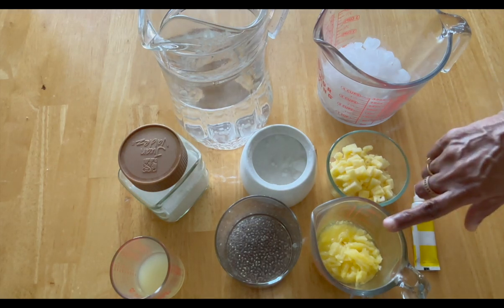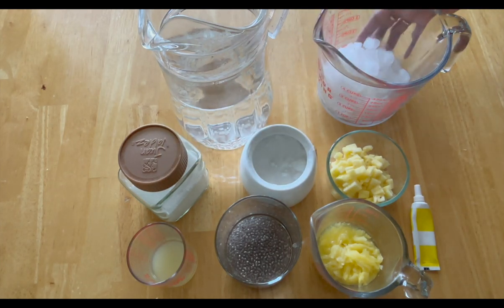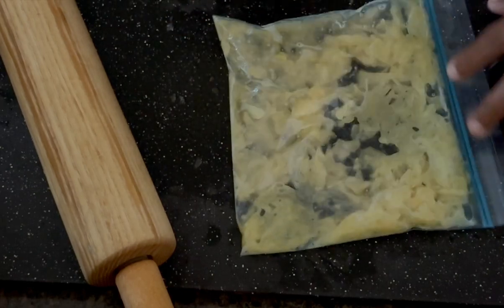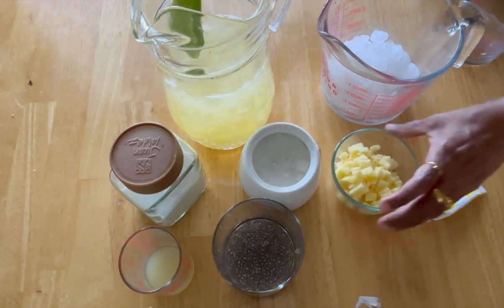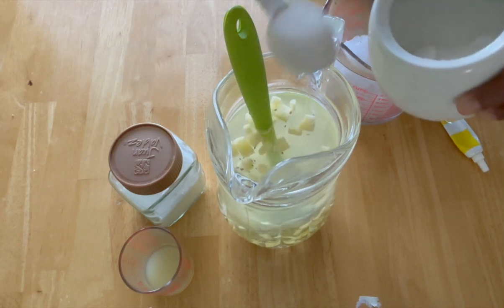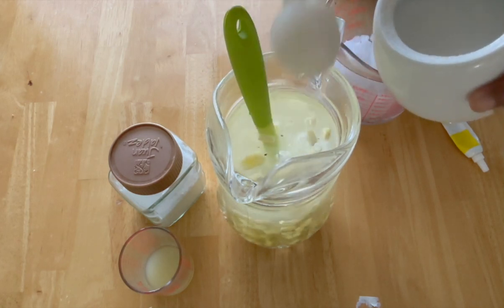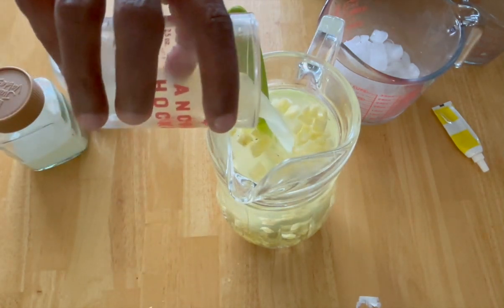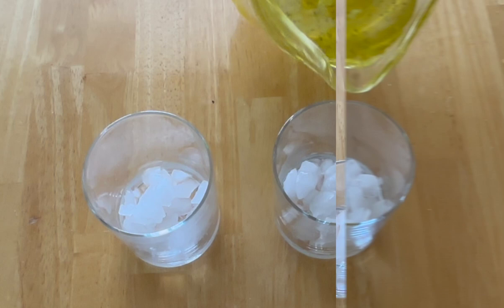දන්සැල් රසටම සරුවත් ගෙදරදීම හදමු :: රසකාරක නෑ ⎮ SARUWATH :: SARUVATH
දන්සැලේ සරුවත් මග හැරුනානම් ඔන්න දැන් ගෙදරදීම ඒ රසටම හදාගන්න පුලුවන්.

Ingredients:
❏  1 Cup Chopped Pineapple
❏  1/2 Cup  Crushed Pineapple
❏  1 Lime / Lemon Juice
❏  1 Tbsp Poppy Seeds [Kasakasa] - Washed and Soak Over Night
❏  Few Ice Cubes
❏  Yellow Food Coloring - Optional